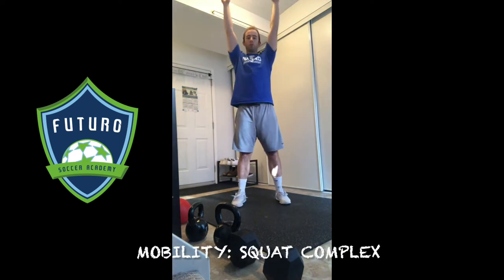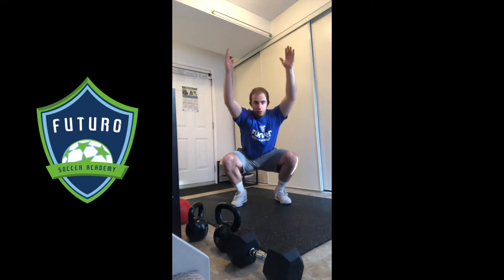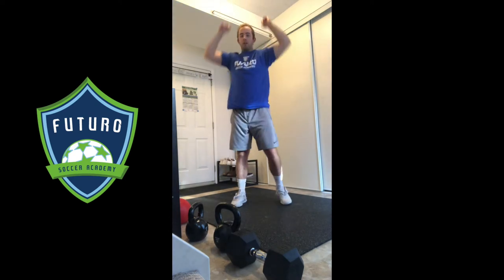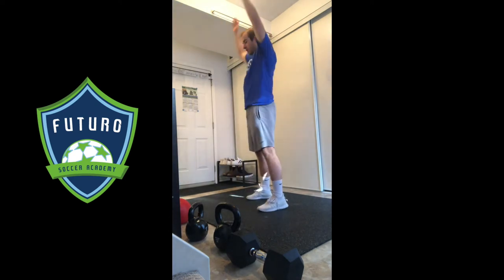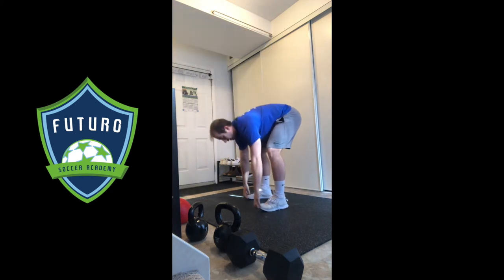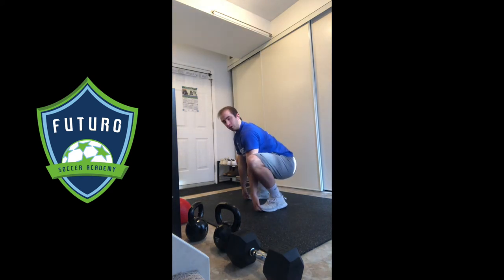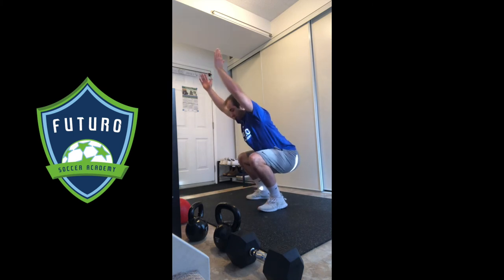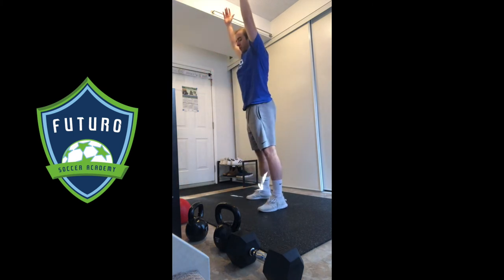Mobitility: Squat Complex